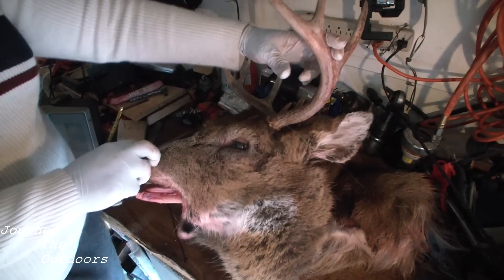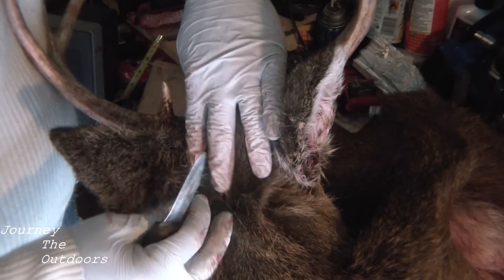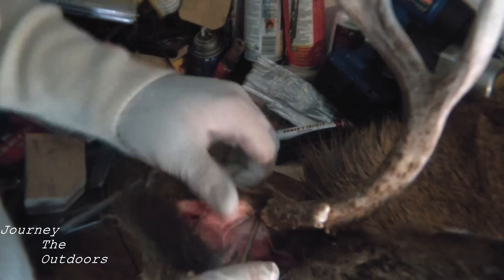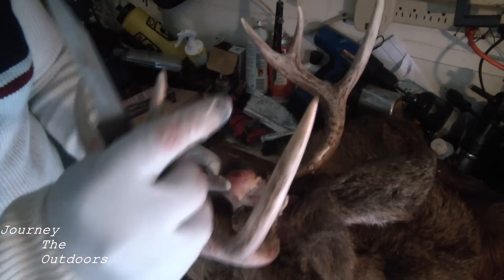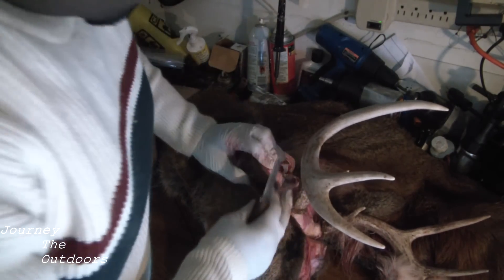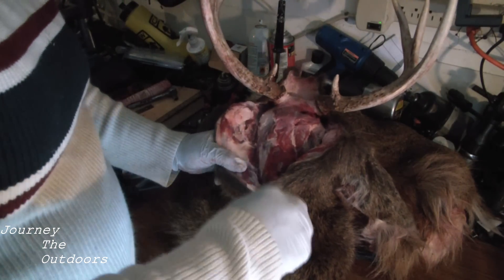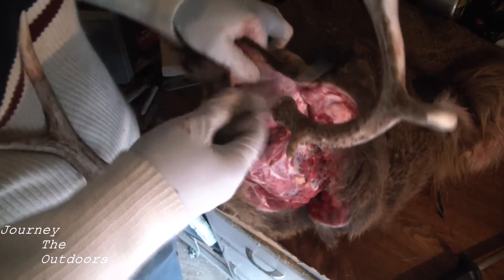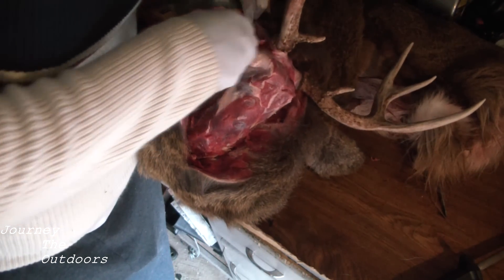JTO #169 : DEER TAXIDERMY: SKINNING A BUCK HEAD FOR MOUNTING PART 2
DEER TAXIDERMY: SKINNING A BUCK HEAD FOR MOUNTING PART 2